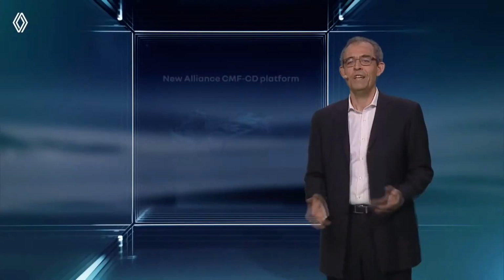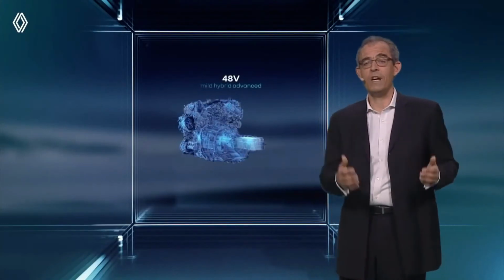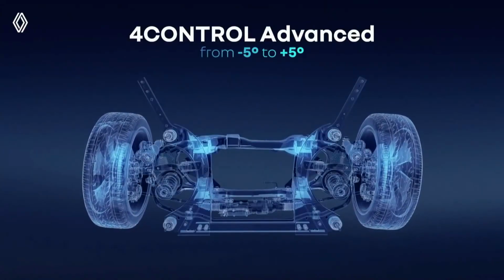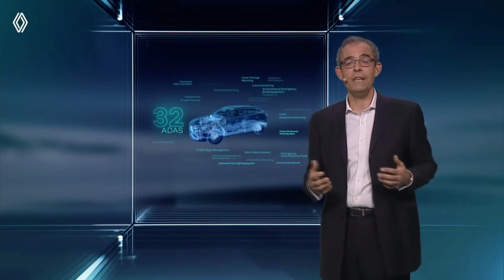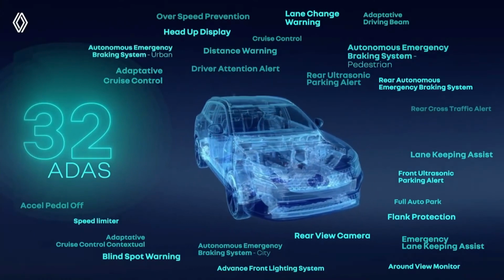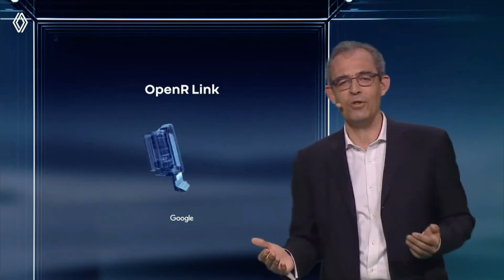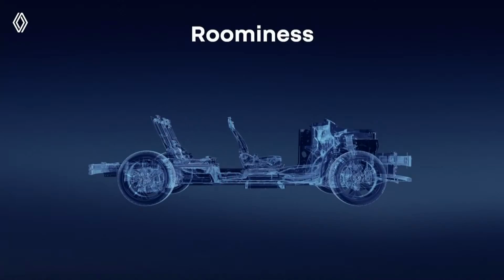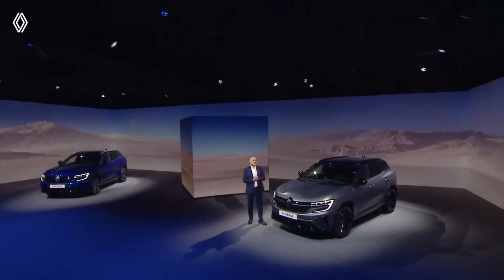2022 Allnew Renault Austral SUV - Full Presentation - Interior Exterior and Drive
2022 Allnew Renault Austral SUV - Full Presentation - Interior Exterior and Drive

New 2022 Renault Austral SUV is all-electrified Kadjar replacement
All-new mid-size SUV brings bold new look, upmarket interior and hybrid powertrains

The all-new Austral SUV is the replacement for the Renault Kadjar, bringing bold new styling, a drastically enhanced kit list and all-electrified powertrains in a bid to "win back" buyers in the crucial crossover segment.

Positioned as a rival to the Ford Kuga and Toyota RAV4, it's the first Renault to use the new third-generation CMF-CD platform, co-developed with Alliance partners Mitsubishi and Nissan, which can accommodate a range of electrified drivetrains.

The Austral will be sold with a choice of two full-hybrid systems, pairing a 1.2-litre three-cylinder turbocharged petrol engine with an electric motor for combined outputs of 157bhp and 196bhp.

Renault claims this set-up can muster as much as 61.4mpg on the WLTP combined test cycle while emitting just 105g/km of CO2.

There's also a mild-hybrid petrol option that Renault posits as a "genuine alternative to diesel", given that it's claimed to be capable of 53mpg. This pairs the same engine with a 48V battery and a belt-integrated starter-generator for an electric boost under load and thus reduced petrol consumption.

Opening the line-up is a pair of 12V mild-hybrid petrols, which use a 1.3-litre four-cylinder engine to produce 138bhp and 157bhp and crack 45.6mpg.

Renault says the new platform makes the Austral "a true joy to drive", hailing its rigidity and "optimised" suspension set-up as factors that give the potential for "true driving pleasure".

The Austral is equipped with torsion-beam rear suspension as standard, but top-rung cars with four-wheel steering get a multi-link set-up at the rear. These cars also get a 13:1 steering ratio (down from 14.7:1 as standard) for more precise handling and a turning circle of just 10.1 metres.

The structural reinvention for Renault's mid-size SUV comes alongside a wide-reaching design overhaul aimed at bringing it into line with the new Renault Mégane E-Tech Electric and boosting aerodynamic efficiency.